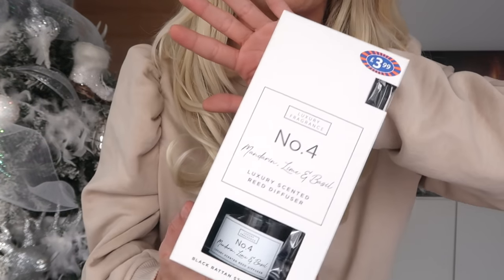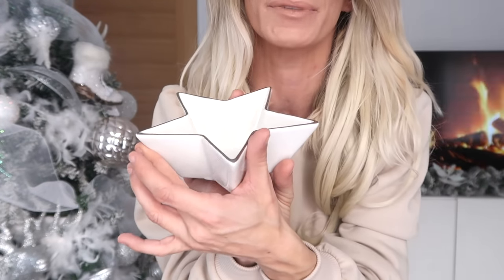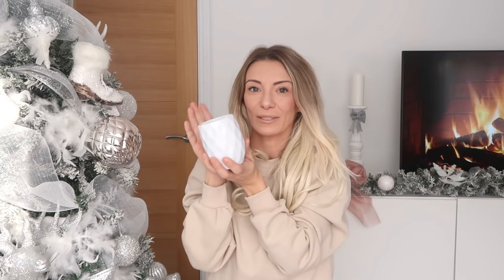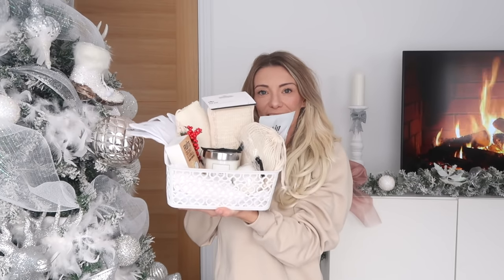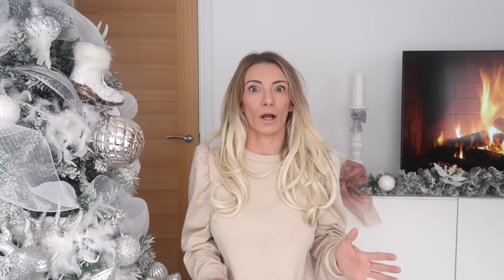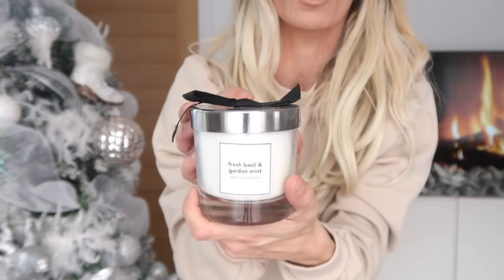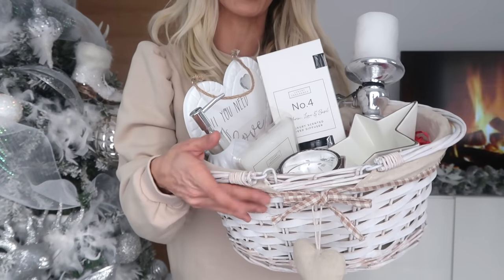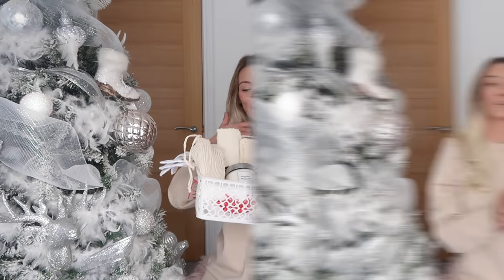CHRISTMAS GIFT IDEAS 2020 // DIY GIFT HAMPER UNDER £20 // GIFT IDEAS FOR HER ON A BUDGET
CHRISTMAS GIFT IDEAS 2020 // DIY GIFT HAMPER UNDER £20 // GIFT IDEAS FOR HER ON A BUDGET // B&M // POUNDLAND // WILKO

Hello Everyone! I hope you are all very well?

I have found some amazing Christmas gift ideas for my own family and friends so I thought I would share them with you all! I have 2 gift hamper ideas that are on a budget and very much my style lol

I have collected pieces for these hampers from b&m, Poundland and Wilko but they both consist of mainly 1 of those shops each. Its such an affordable and personal way to give a gift by doing a DIY hamper that is personalised to your family or friends christmas wishlist and all affordable gift ideas.

I hope you enjoyed these Christmas gift ideas I have! X

Sending lots of love and positive vibes! xxxxxxxxxxxx